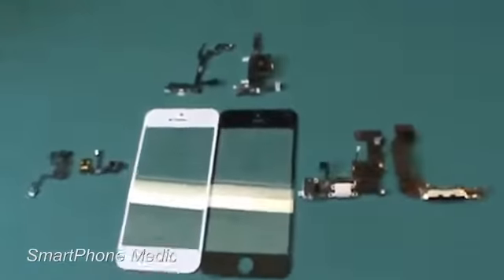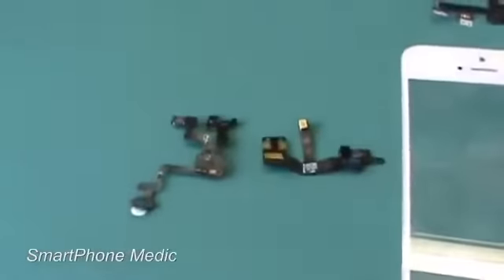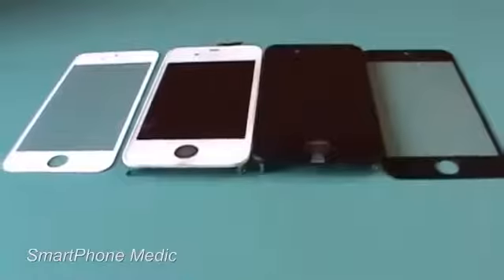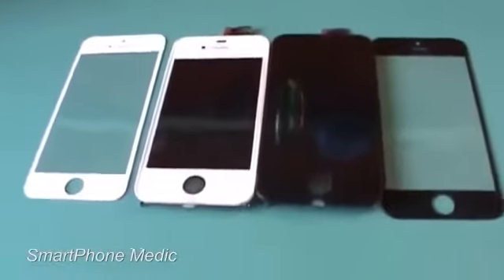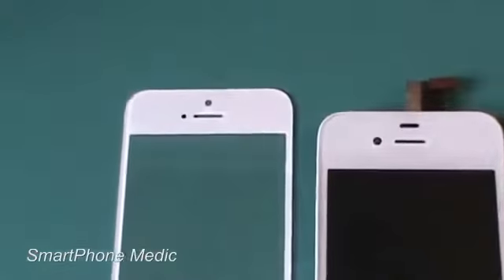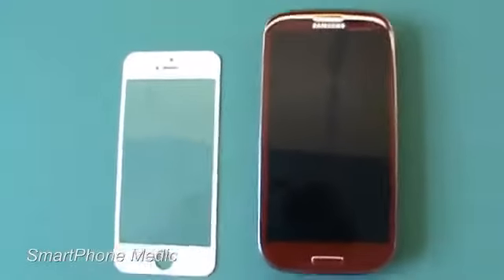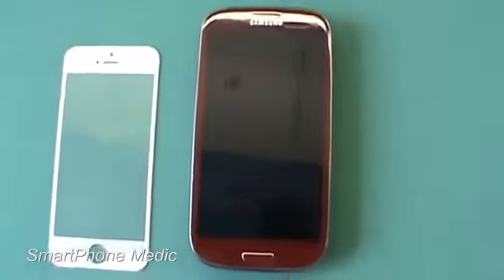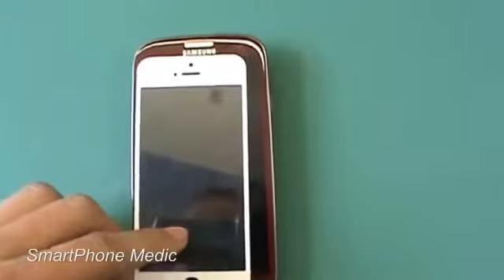Video So Sánh Iphone 5, Iphone 4s Và Iphone 4